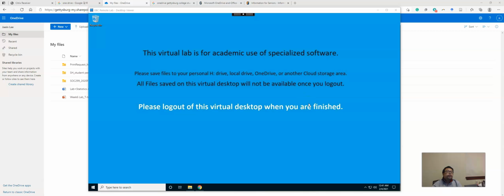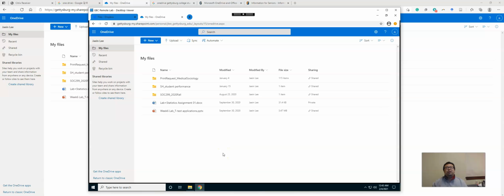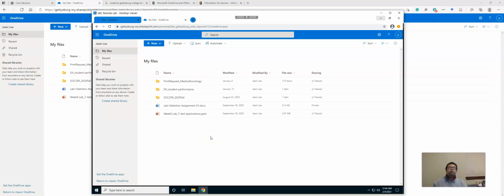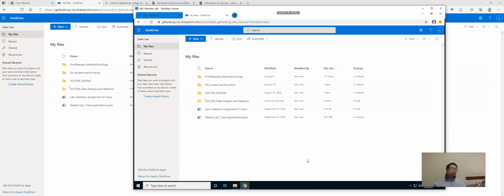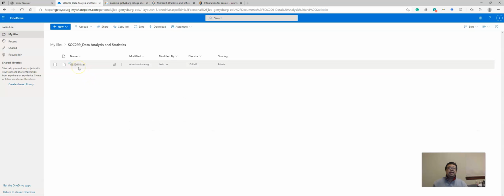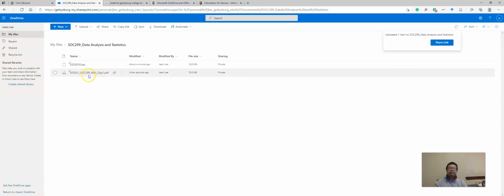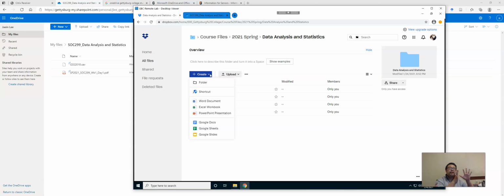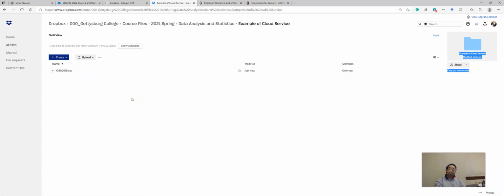Using Cloud Service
When you need to bring your works done INSIDE of the virtual lab program to your main/own computer, you can use any Cloud services (Dropbox, OneDrive, Google Drive or etc).